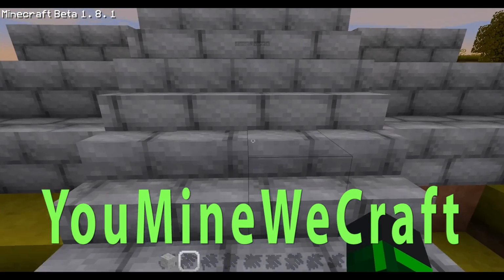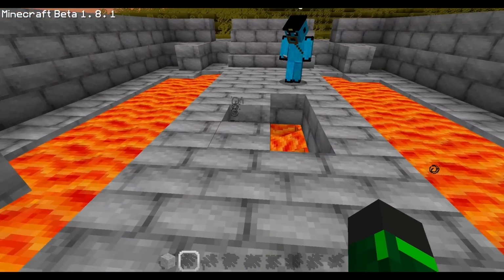MineCraft - Auto Rebuilding bridge (redo)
this is the rebuilding bridge remake.